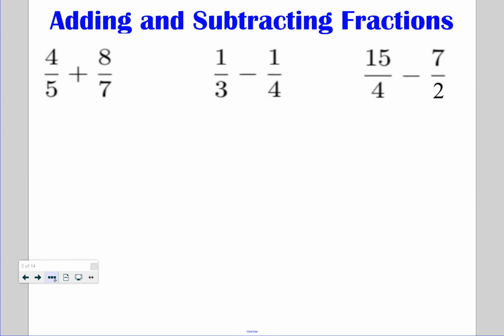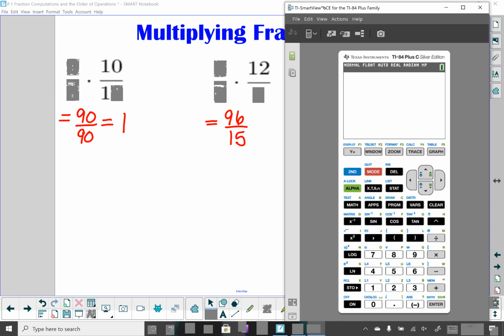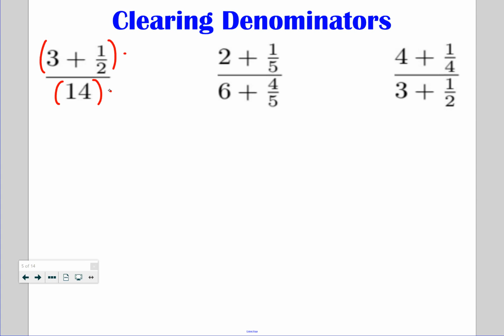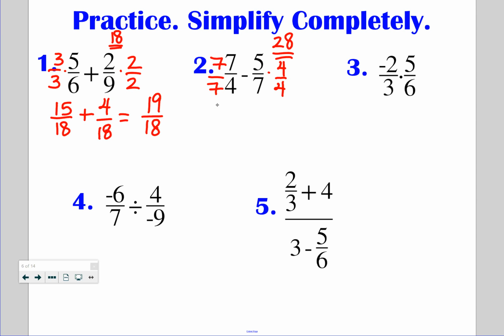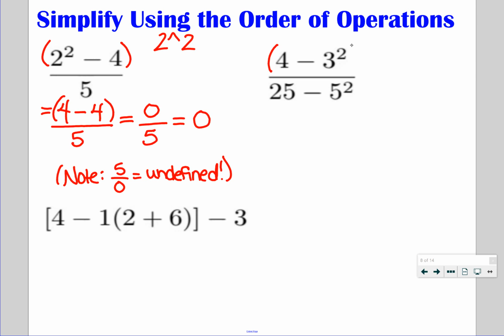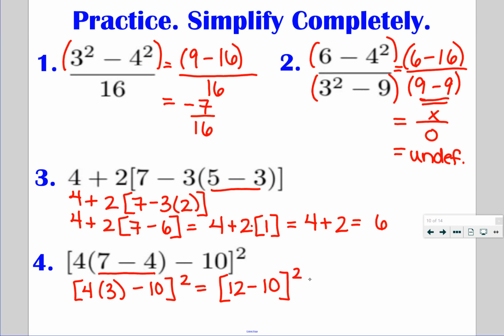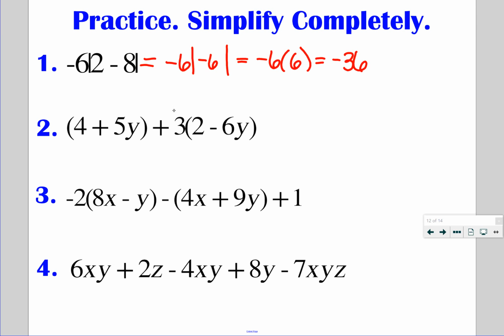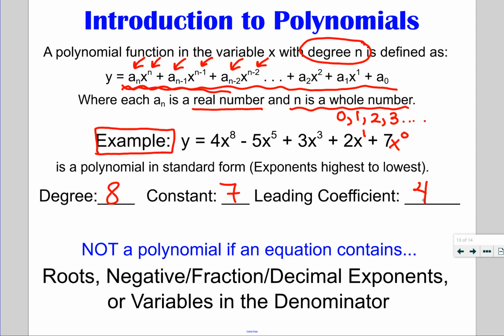P 1 Fraction Computations and the Order of Operations